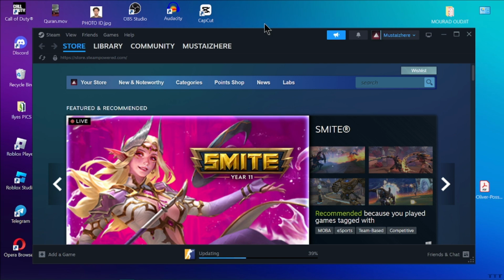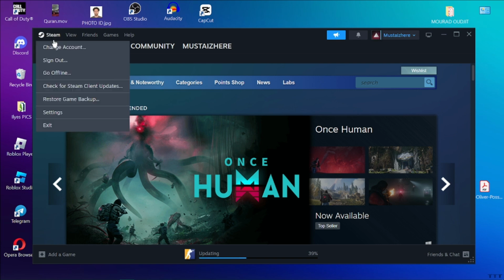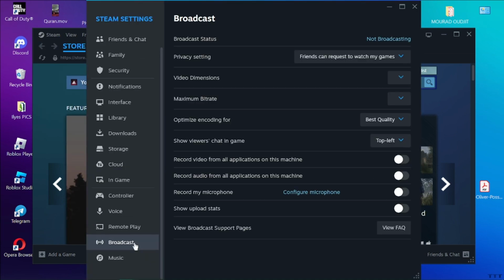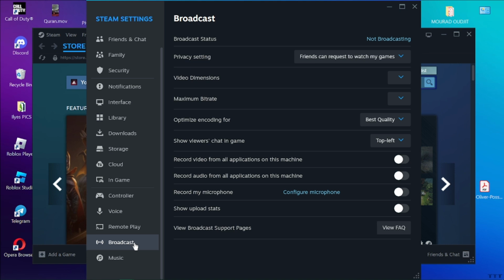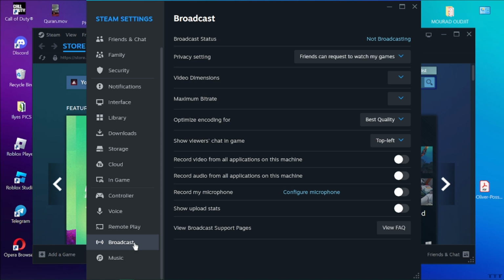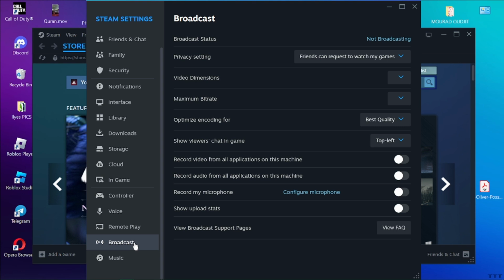How to Stream Games on Steam [easy]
Stream Your Gameplay with Steam! (Steam Streaming)

Want to share your gaming adventures? Steam makes it easy!

Open Steam: Launch the Steam client.
Start Broadcasting: Click the "Broadcast" button (usually in the top right corner).
Choose Settings: Select your broadcast settings (title, game, audience).
Go Live! Start playing your game, and your stream will go live.
Engage with Viewers: Use chat to interact with your audience.
Tip: Optimize your internet connection and consider using streaming software for advanced features.